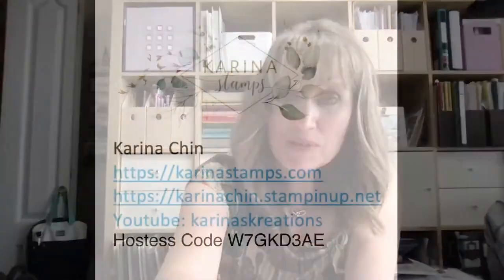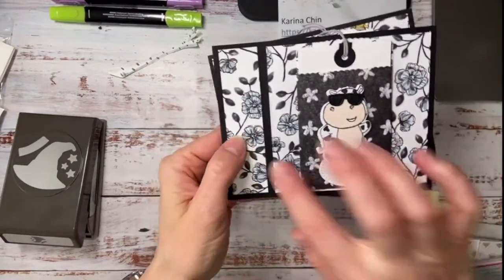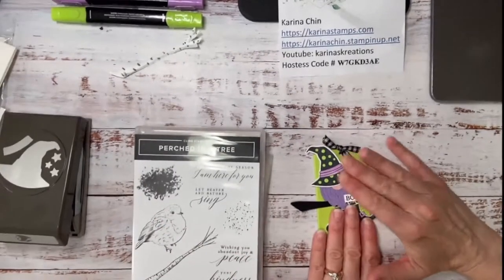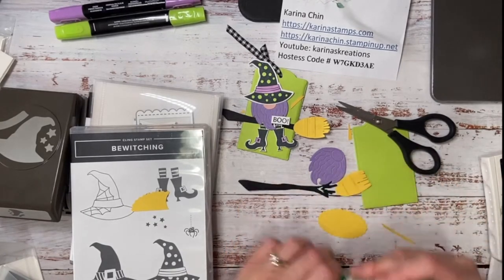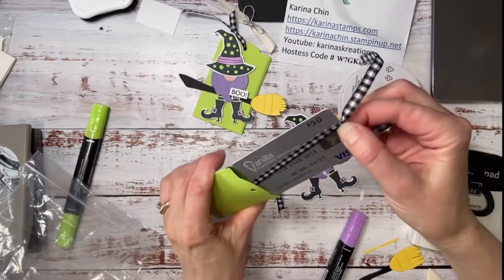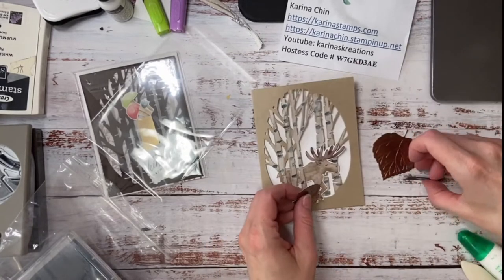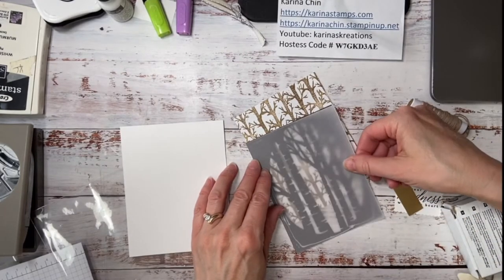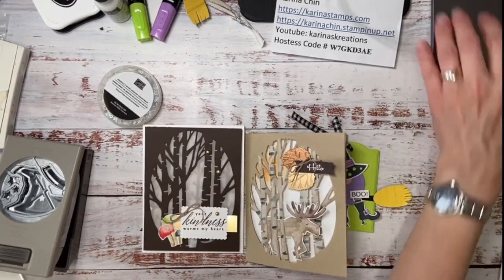3 Ways to use the Aspen Tree Dies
Hello Friends, thank you for joining me today.
I'm excited to show you how to make these cards.
Orders (min of $35) will get a free PDF tutorial for my Virtual card class .
Orders of $60 will receive a level 1 Sale-a-bration reward.
Orders of $120 will receive 2 level1 or 1 level 2 sale-a-bration reward + a free embellishment.
The hostess code is W7GKD3AE